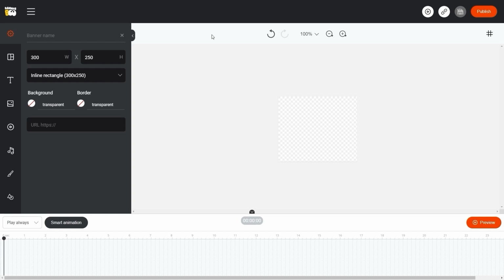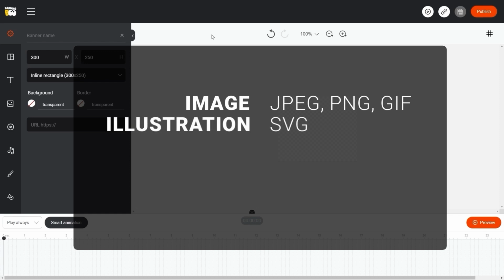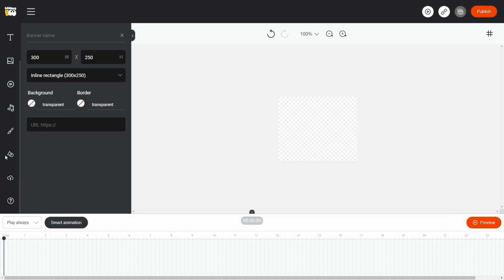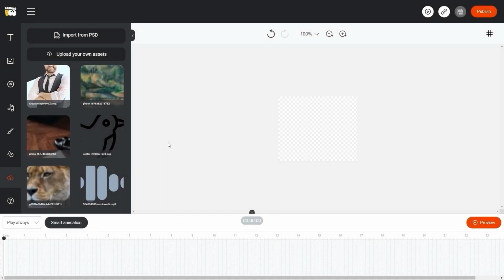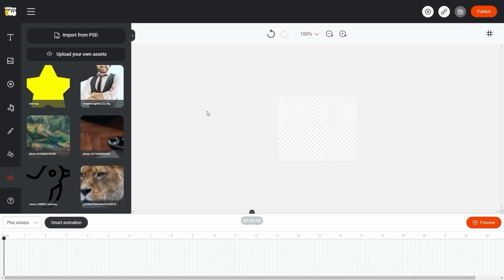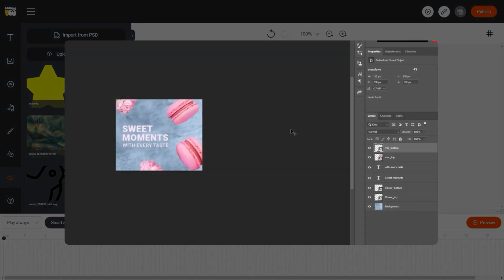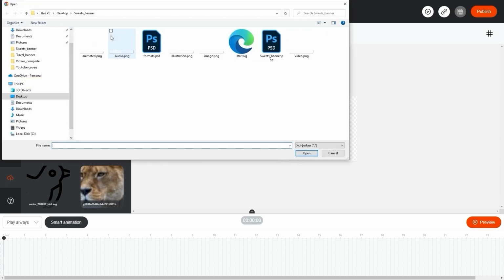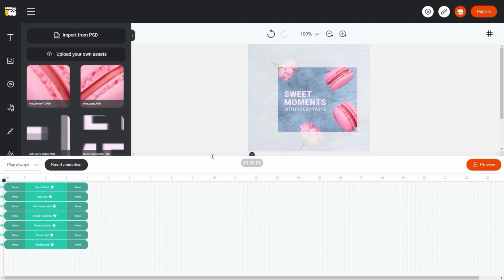How to import files to BannerBoo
Learn how to easily import your design files into BannerBoo with this tutorial.

We'll show you how to seamlessly integrate your existing assets into your BannerBoo projects.

Whether you're a seasoned designer or just starting out, our simple import process makes it easy to get started creating stunning banners and ads.

Watch now and take your designs to the next level with BannerBoo.

00:09 - What file formats does BannerBoo support
00:32 - What the file import menu looks like
00:46 - How to properly prepare SVG files for uploading
00:58 - How to add your file to BannerBoo
01:18 - How to properly prepare PSD files for download
01:39 - How to import a Photoshop project to BannerBoo